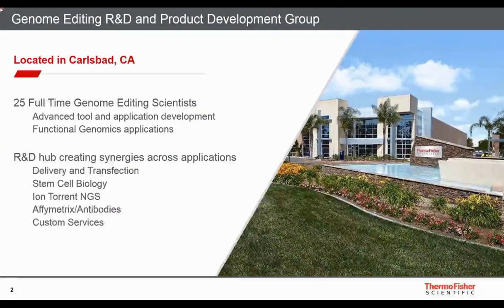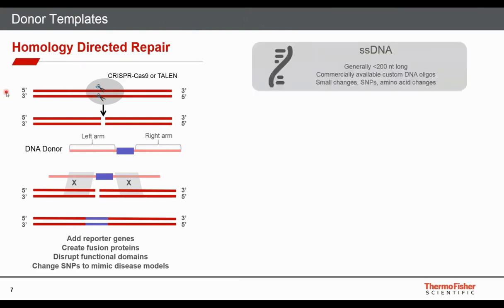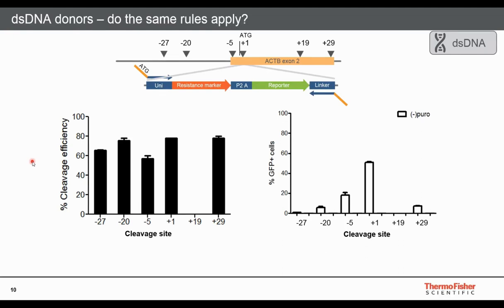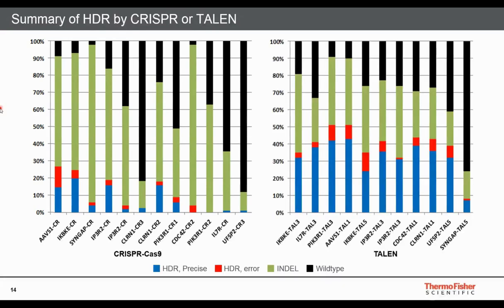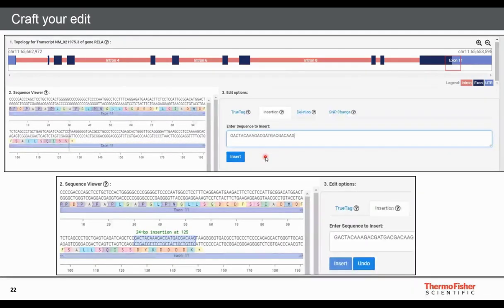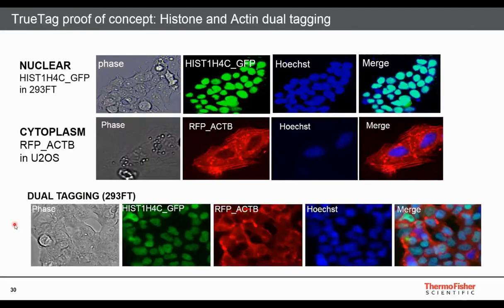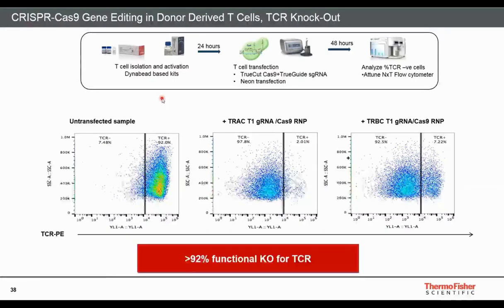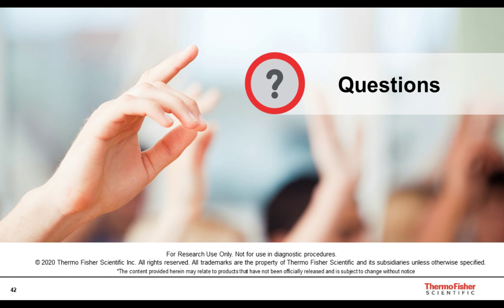A Workflow for Knock-in Genome Editing: Simplified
Presented By: Matthew C. Poling, PhD

Speaker Biography: Dr. Matthew Poling earned his Ph.D. in Biomedical Sciences from UC San Diego and joined Thermo Fisher Scientific in 2015. He is currently the lead Product Manager for genome editing technologies and has led the development of the TrueTag Donor DNA system, as well as the TrueDesign Genome Editor online tool.

Webinar: A Workflow for Knock-in Genome Editing: Simplified

Webinar Abstract: This seminar will highlight recent advancements in gene editing tools, including application data, that demonstrate the power and ease of a new platform to design genome editing experiments and how innovative donor DNA strategies can be combined with next-generation CRISPR-Cas9 tools and TAL effector nucleases.

Earn PACE Credits:
1. Make sure you’re a registered member of LabRoots
2. Watch the webinar on YouTube or on the LabRoots